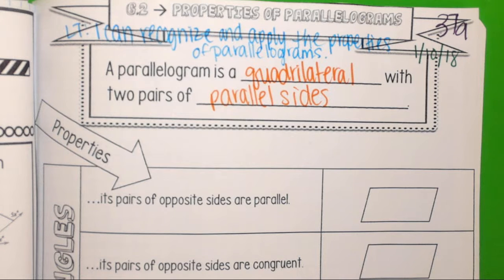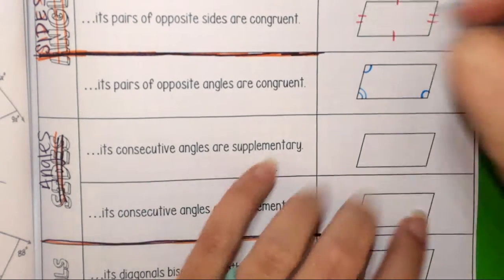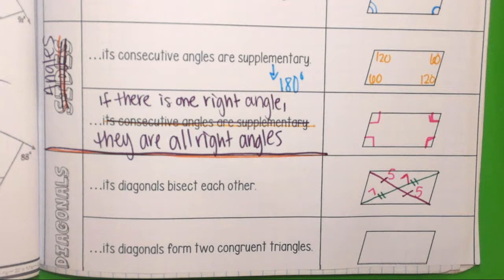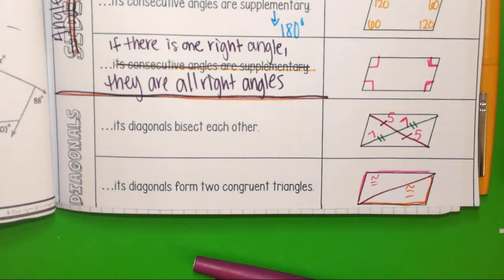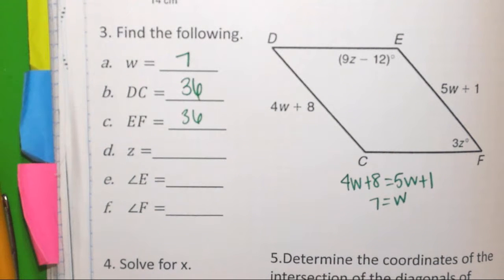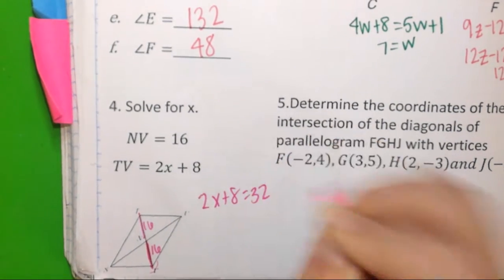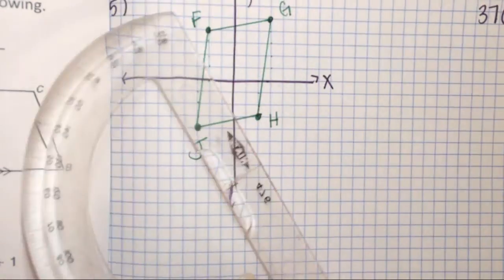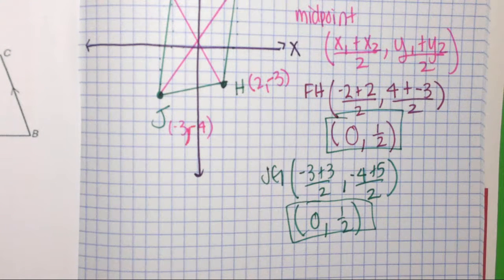1 10 18 2nd